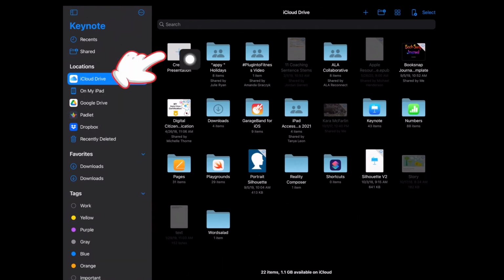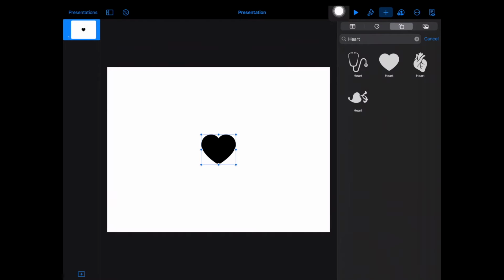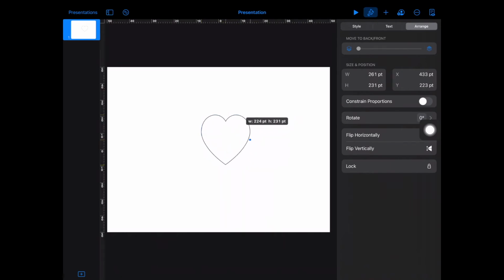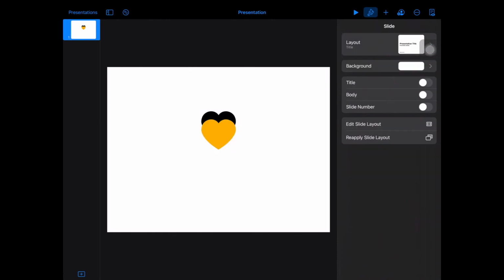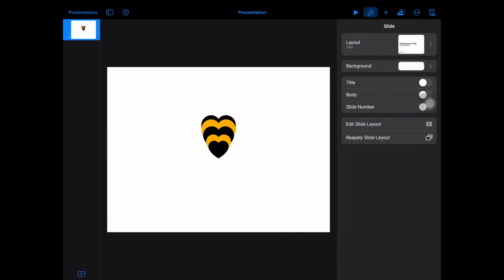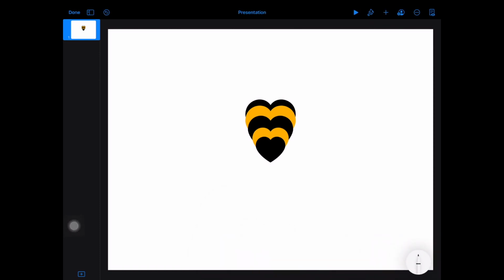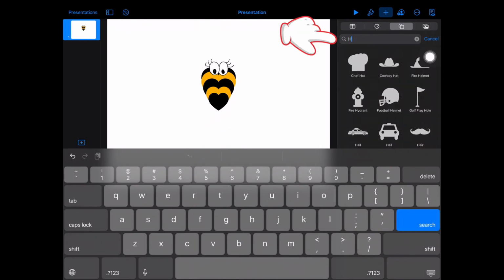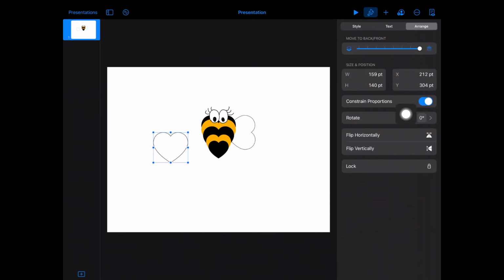Heart Art in Keynote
Creating heart art with shapes and drawing features in Keynote